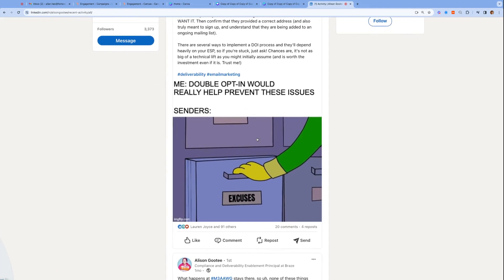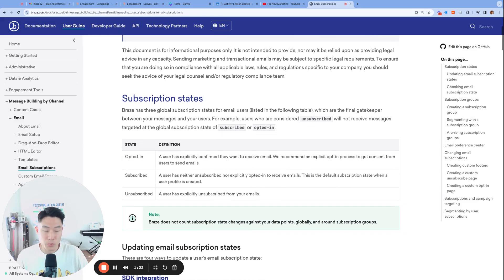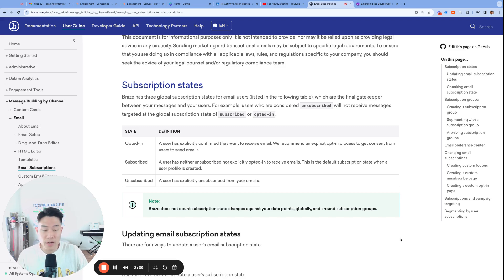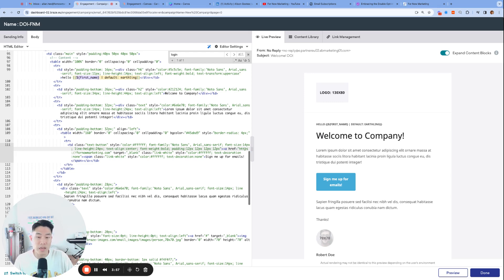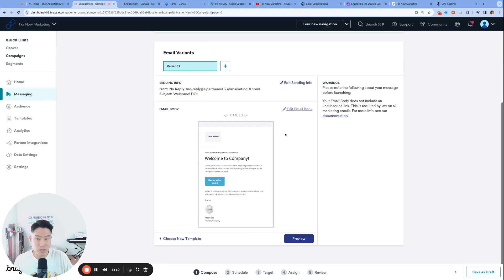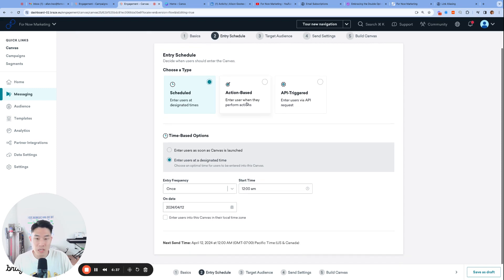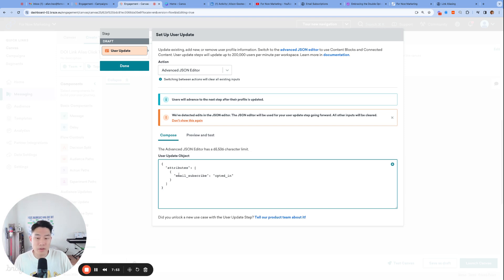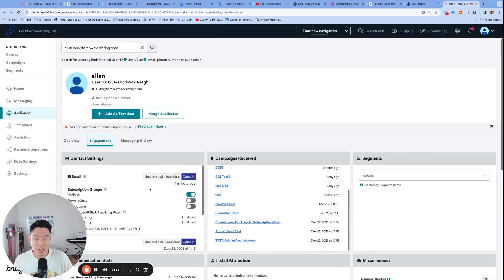Braze Tutorial: How To Set Up Double Opt-In For Email Subscription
Meme credits to the one and onlee Alison Gootee! The best Email Deliverability Expert and Email Content Creator on the planet.

If you're done enjoying the meme above, it's time to take our email opt-in strategy to the next level!

What better way to increase our Email Deliverability than sending to users who have explicitly opted-in to email?

Check out the full video to learn How To Set Up Double Opt-In for Email Subscription in Braze.

Special shoutout to RICHARD PERRY for helping me investigate the HTTPS issue!
CHAPTERS:
0:00 - Introduction
1:04 - Email Subscription State
2:39 - Build A Welcome Email
6:09 - Build The DOI Trigger via User Update Step
8:07 - Launch & Test!
9:11 - Thank You!

REACH OUT!